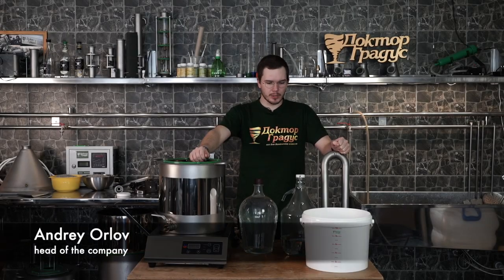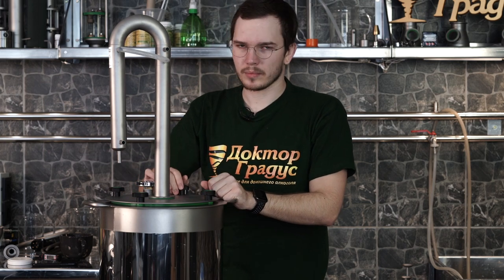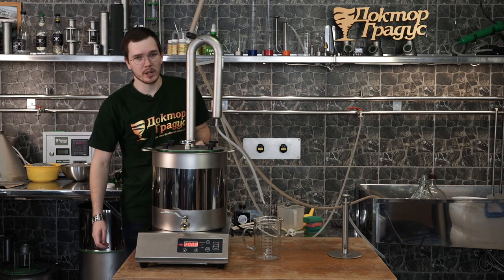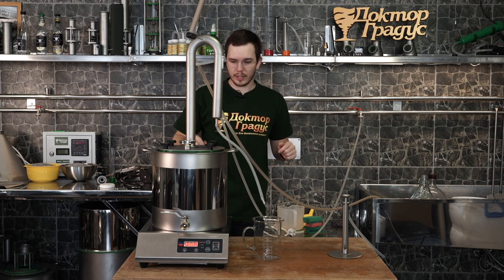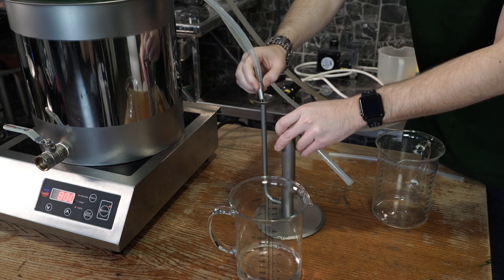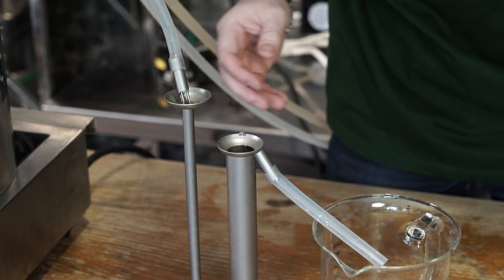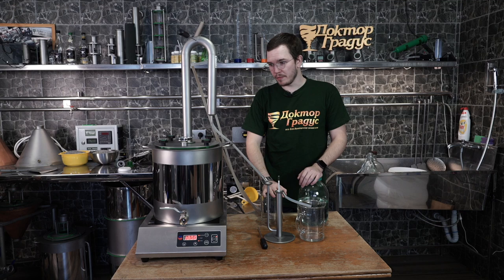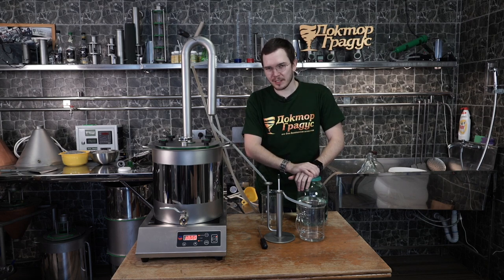Distiller Stillman Variant second distillation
Distiller on ebay